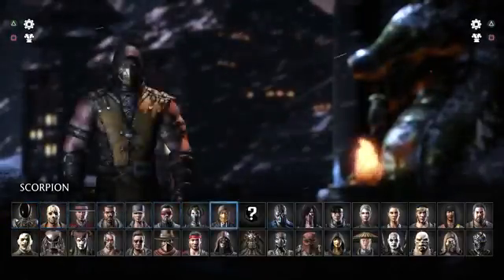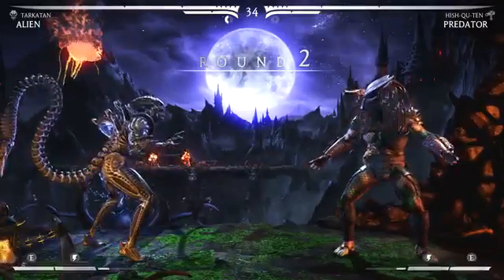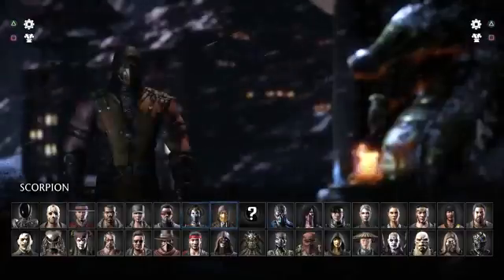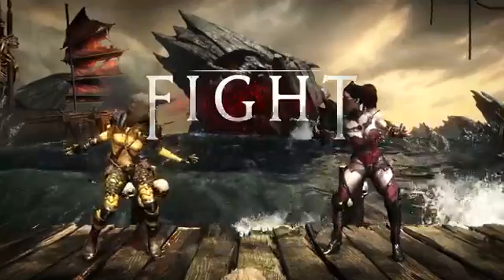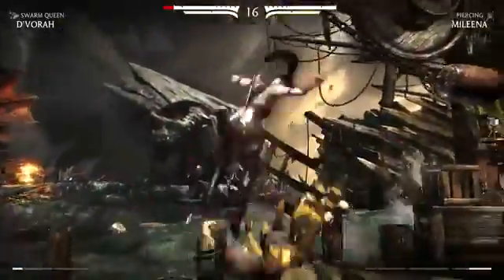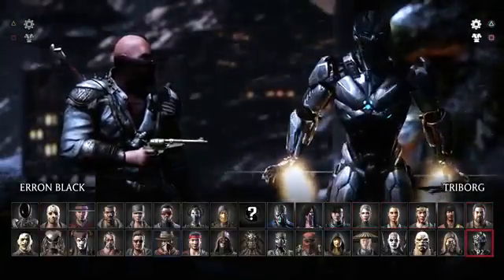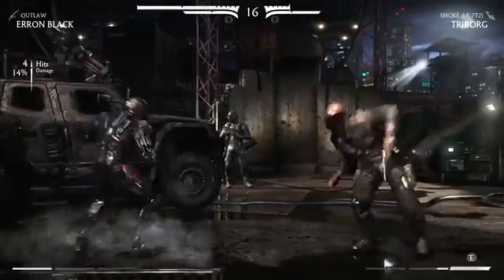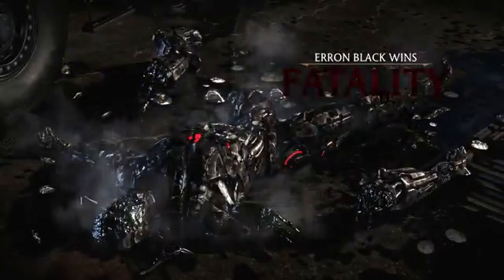MORTAL KOMBAT XL ALL STAGE FATALITIES